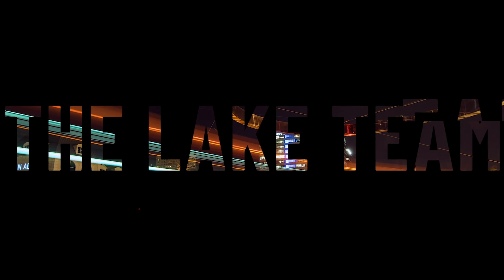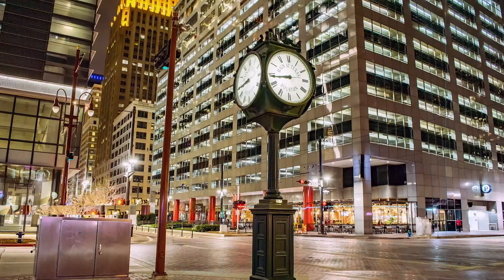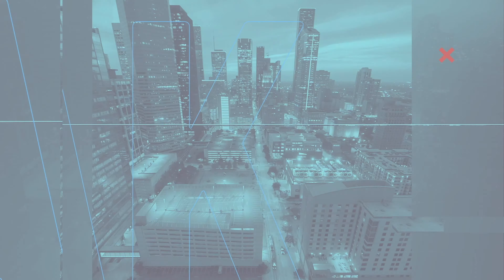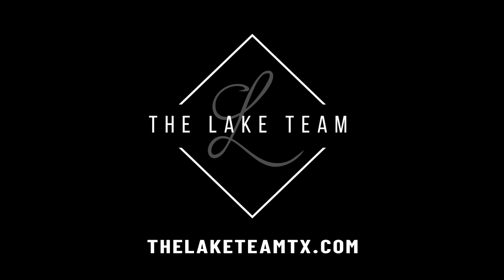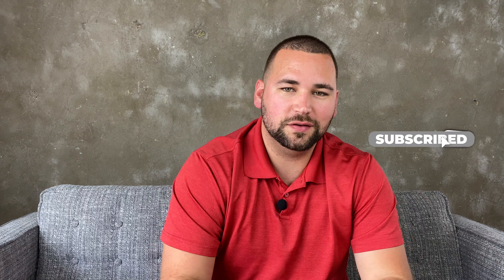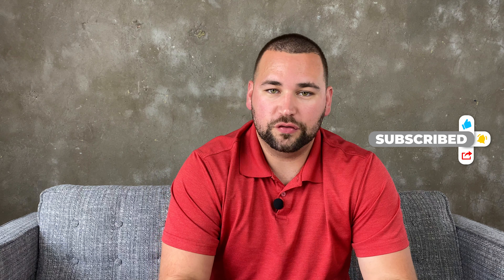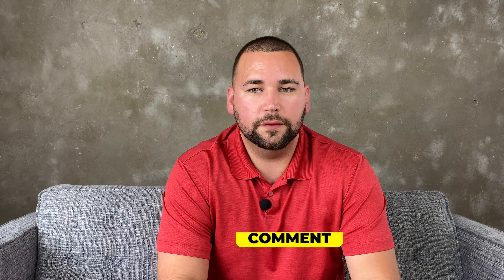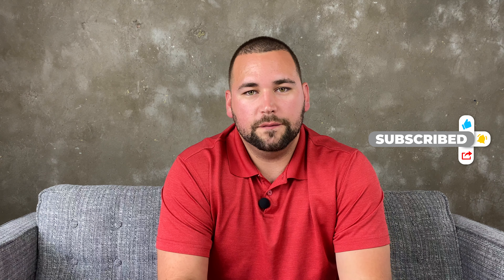Building A Custom Home | What You Need To Know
There’s nothing more satisfying when seeing your vision become a reality. Building a custom home is loaded with many perks and can be very rewarding. Before you go off and hire an architect, there are a few things you should know. Let’s dive in!

Finding Your Lot

The first thing you need to do is find the area you want to call home and find a vacant lot to build on. You can find lots for sale on the market or off the market. If you take a drive in your desired area, note any vacant lots that are not currently for sale. You or your agent can always track down the owners to see if they are interested in selling.

One thing to note here…Make sure the area supports the type of custom home you are wanting to build. For instance, If you are planning to build a $1.5 Million custom home, it may not be best for you to build in an area where you are the only custom home around, surrounded by starter homes.

Establish Your Timeline & Know Your Budget

Next you want to ask yourself if you are on a time schedule. Does this project need to be complete within 6 months to a year? Do you have all the time in the world to complete the project? And most important, roughly how long will your project take from start to finish? Knowing these answers will give you a baseline on when to start.

After you establish a rough timeline, know what your budget is for the project. Do you need to secure financing, or are you paying cash? What about the lot you need to purchase? At this point you need to start talking with lenders and understand the different loan products they offer.

DIY Or Hire A Builder?

You need to know if you are going to manage the project yourself and sub out the contractors or hire a custom home builder to manage the project for you. Each have their own pros and cons.

If you build the house yourself, you will save 30-40% in general contracting fees, but you have to manage everything. And if you have no idea what you are looking at when it comes to construction, how will you know if something wasn’t done correctly? If you understand residential construction, go for it! Just something to think about…

Existing Floor Plans Or Architect?

Next up is choosing your floor plans and elevations. If you want to explore existing floor plans to purchase you can run a simple google search. Another fantastic place to look is Pinterest. If you are like me, it’s hard to imagine what something will look like without seeing a visual. Pinterest does a great job at this. You can see what other people have done and purchase existing floor plans from architects.

On the other hand, if you know there is no way you’ll find something that works for you than you should consider hiring an architect. It’ll cost you quite a bit, but you are building a full blown custom home at this point so it’s like a drop in the bucket. Schedule a meeting with an architect and get a feel for what they can help you with.

Amenity Add-Ons – Think Ahead

Start thinking about all of the amenities you are wanting to include in the build or later in the future and plan accordingly. If you are thinking of building a lazy river or basketball court now or in the future, you need to make sure the house and lot can fit those items. How is the lot situated compared to where the home will be? Where can you add your lazy river or half court? Just some things to consider before you erect a permanent structure, it pays to think ahead!

Secure Financing

We touched on this earlier but are you financing any portion of this project or paying cash? Will the lender cover additional amenities such as a pool? What are the terms you are looking for? Start calling lenders now and find out the different loan products available to you and what their respective requirements are.

Exit Strategy

We live in a world where one thing is always certain: Things are constantly changing. Life happens. Your job or business may call you elsewhere and you may need to relocate. Or you could make the decision you no longer want the house anymore. Whatever the case is, you need to think ahead and have a good exit strategy.

Try not to get so unique and custom with the finishes in the house where you severely limit the pool of buyers. If you love dark green tile that’s great, but how will that color hold up in the future if you ever needed to sell? I know you might be thinking this goes against building a custom home but try and keep product choices and colors to a more modern neutral tone.
You never know what the future holds in store for you!